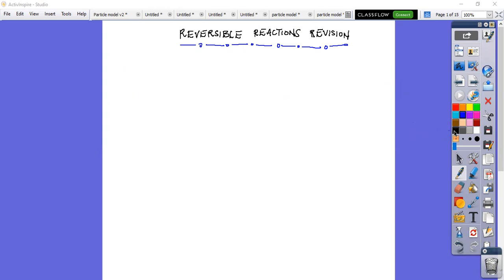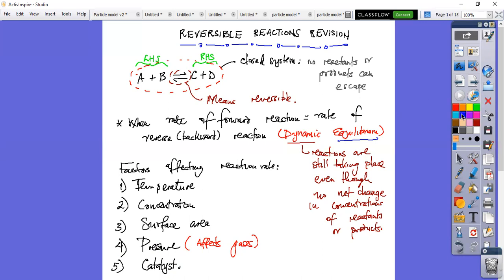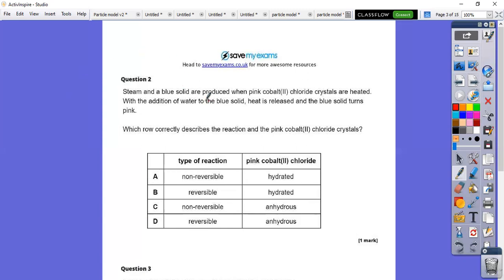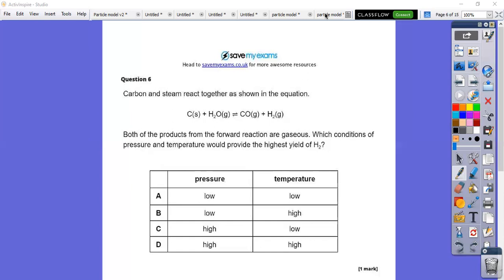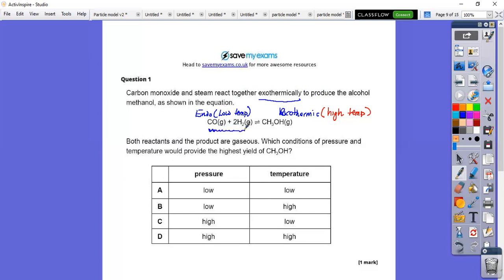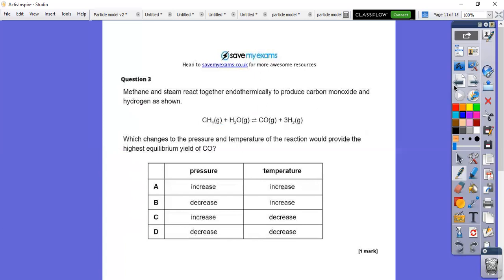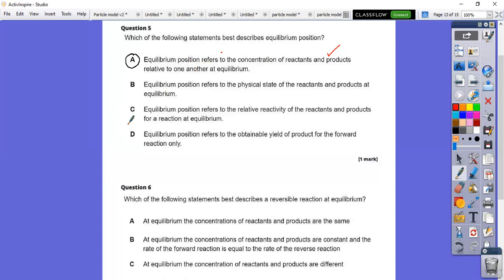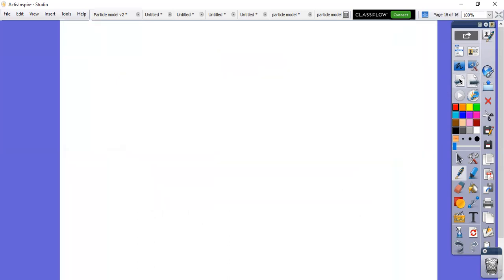Dynamic equilbrium recap